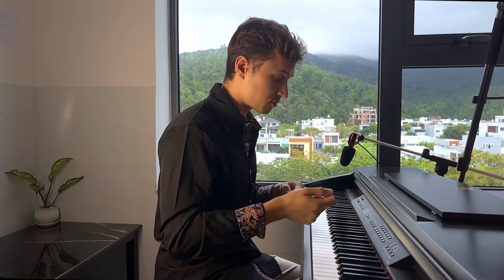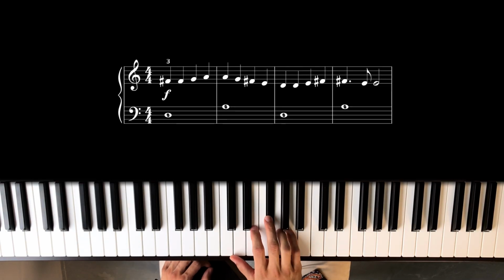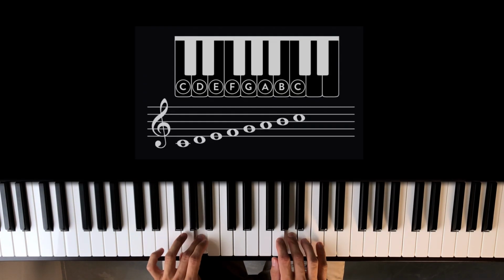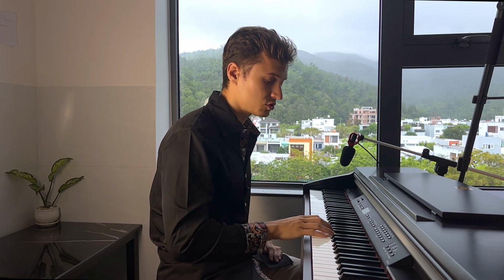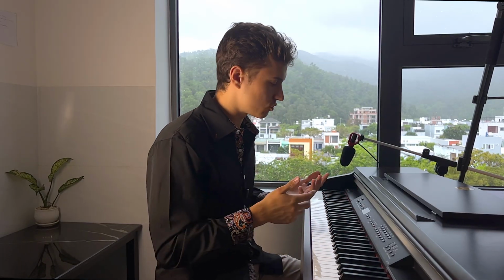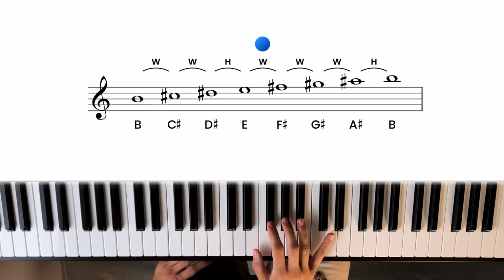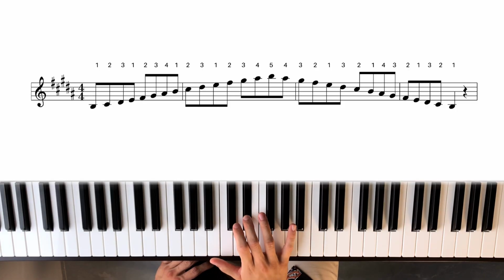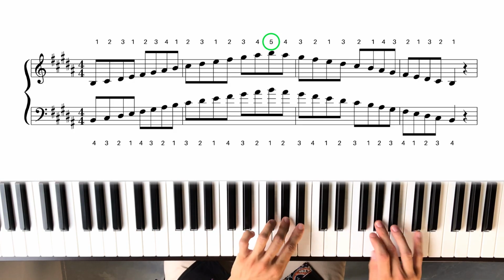Play Scales Like a Pro: The Method Nobody Taught You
Most people practice scales in the hardest way (and get stuck).
In this video I’ll show you the “black-key first” approach, the fingering logic, and how to practice so your hands get faster without tension.